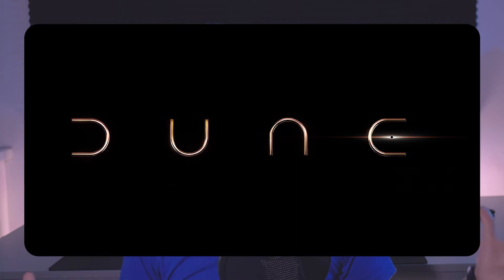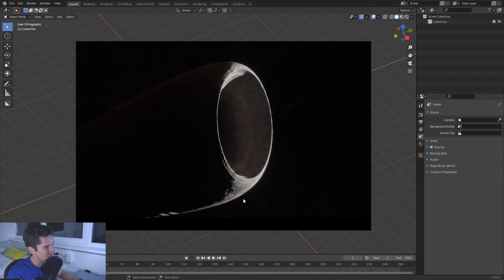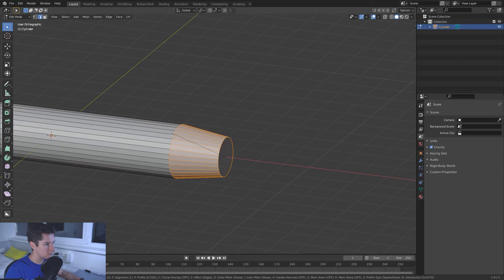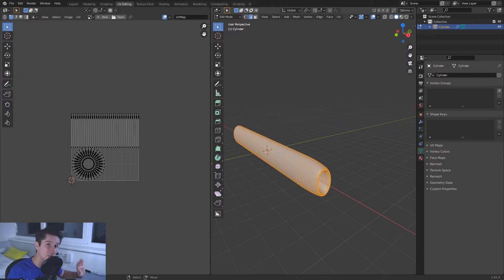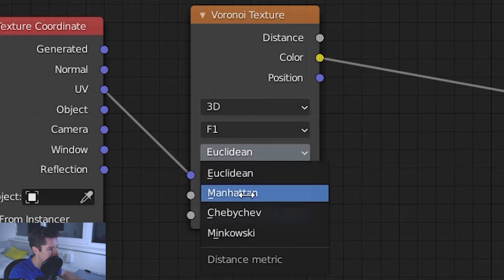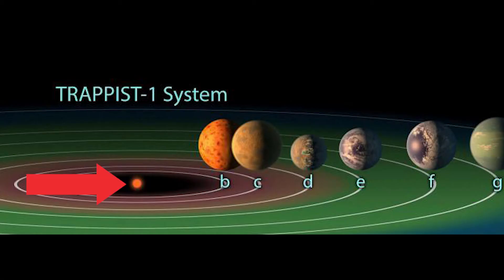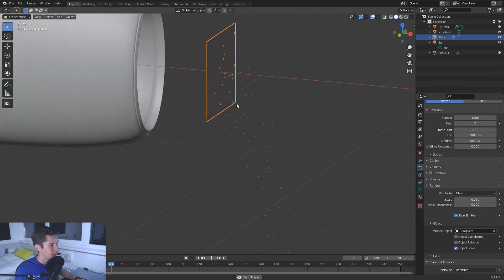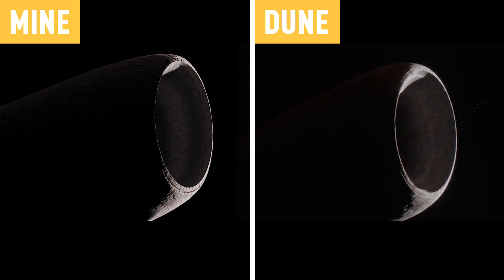Making DUNE in Blender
Dune is an amazing movie and this is a 3D study of the spaceship scene from it.

Here is the link to the blend file, if you want to take a closer look at it:

Chapters:
Intro: (0:00)
3D Modeling: (0:59)
UV Unrapping: (2:58)
Procedural Materials: (3:51)
Light Setup: (4:48)
Particle Animation: (5:40)
Rendering: (6:30)
Outro: (7:33)